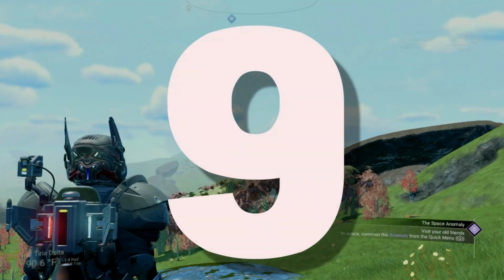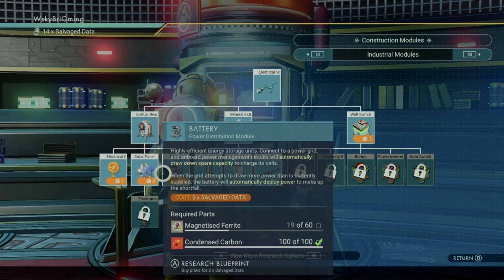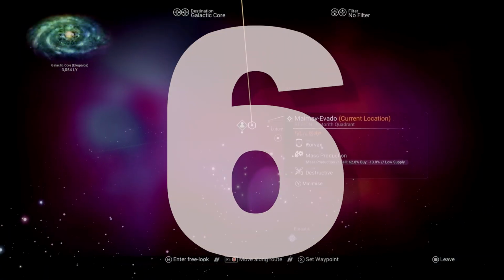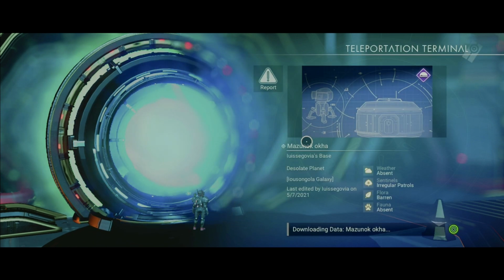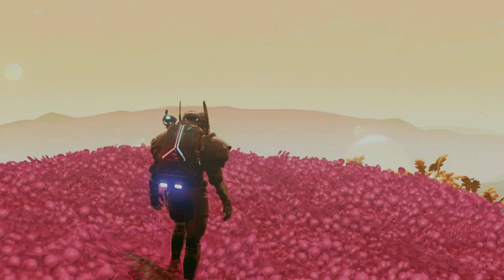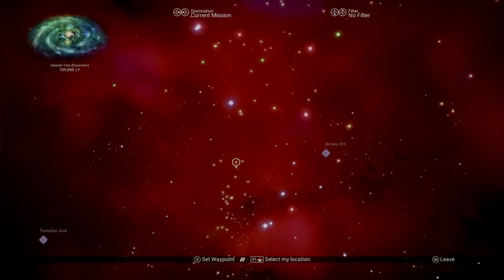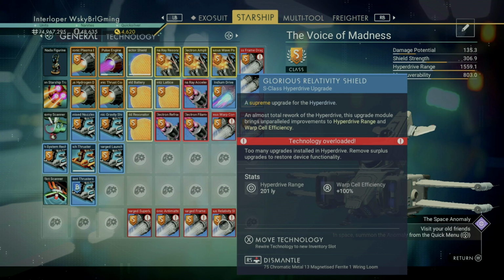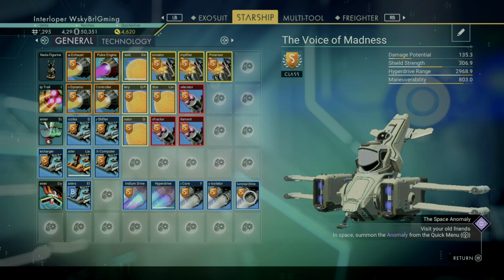Ten Things Confusing the Newer Player • Vol. 2 | No Man's Sky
Let's face it - when we first started playing No Man's Sky, there were a few things that weren't always that easy to figure out. So to help out the influx of newer players, I decided to make a top ten list of things that were confusing to new players with quick tips and tricks about each one. No Man's Sky is a vast world with many different ways to do the same thing – so hopefully this guide will aid beginning players on their quest for fame and fortune.

Check out the NMS Wiki for a great look at how big this Universe REALLY is: